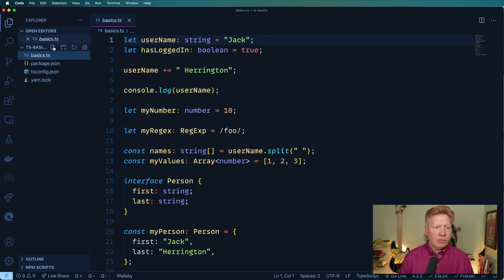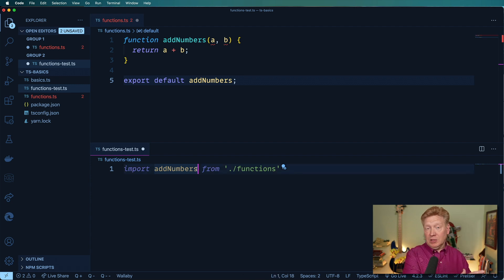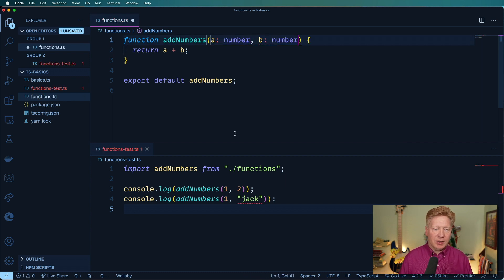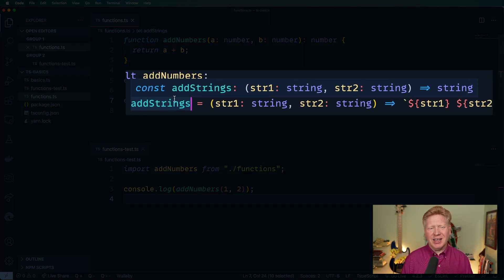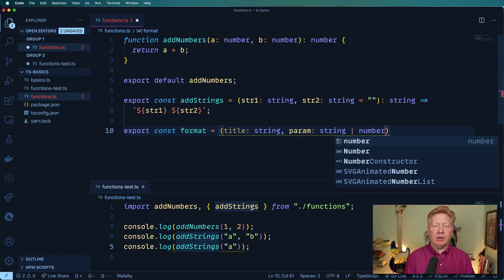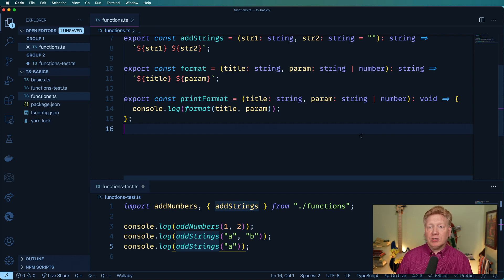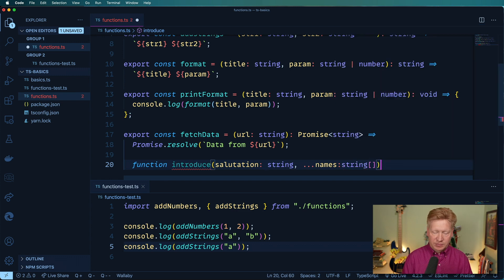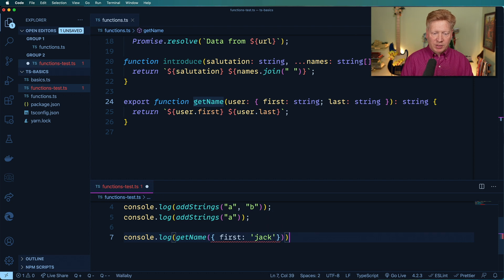No BS TS #2 - Typescript Functions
Let's dig into defining Typescript functions and cover the #1 misconception that programmers have about Typescript.

00:00 Introduction
00:35 Defining functions
01:11 Default exports
01:37 Default imports
02:35 What is "any"?
03:00 Typing parameters
03:40 Typing return values
04:10 Const functions
04:55 Destructured imports
05:24 Default parameters
05:50 Union types
06:46 Void functions
07:36 Promise functions
08:24 Rest parameters
09:23 #1 Misconception about Typescript
14:24 Outroduction